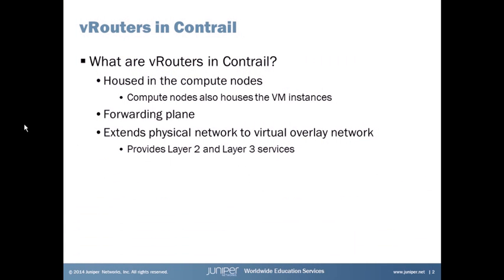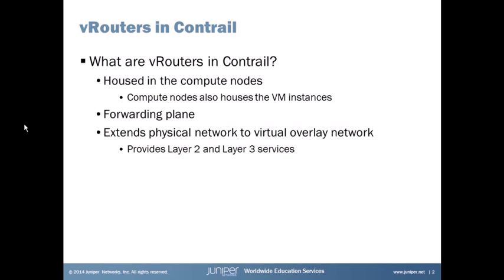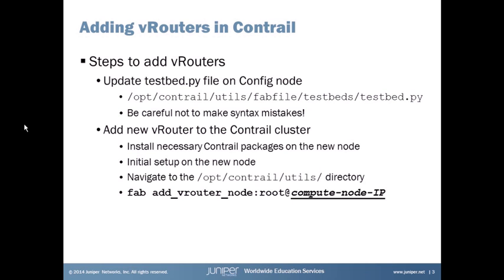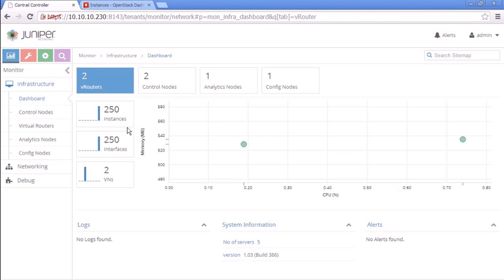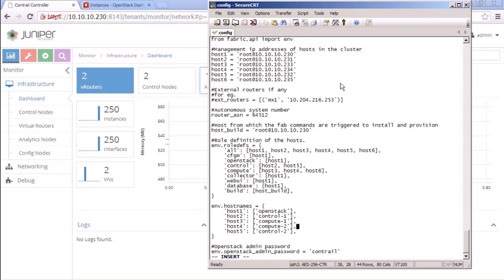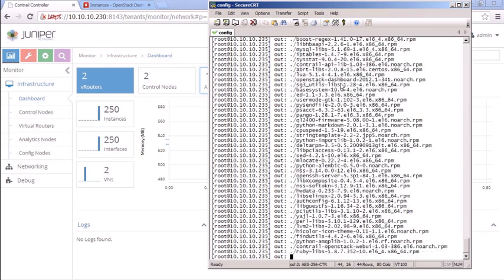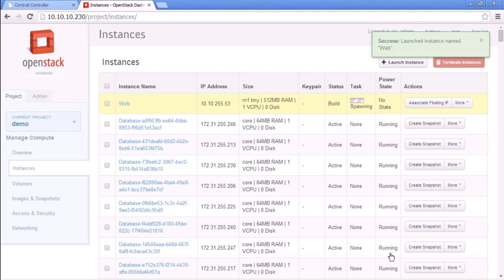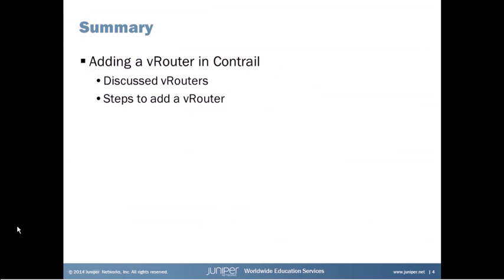Adding a vRouter in Contrail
The Adding a vRouter in Contrail Learning Byte covers how to add a new vRouter within Contrail. This byte is most appropriate for users who are new to working with Contrail or anyone looking for a quick-start guide of how to add a vRouter within Contrail.

Presenter: Zach Gibbs, Content Developer
Relevant to Contrail Releases: Contrail 1.3 or later
Relevant to Juniper Platforms: Contrail

• On-Demand Training: Take a hands-on course…now!